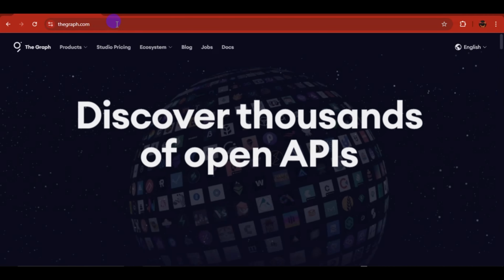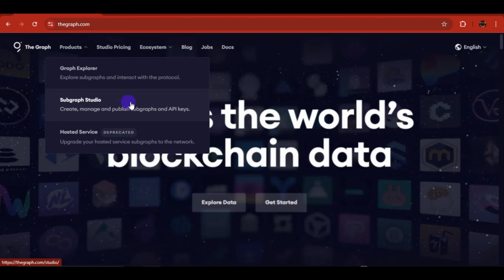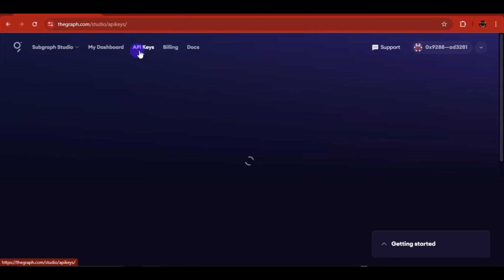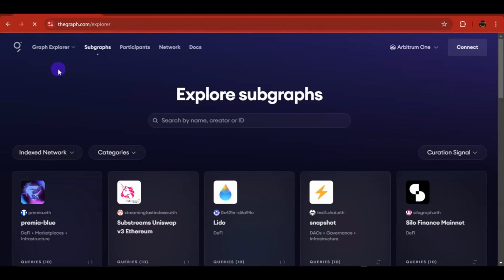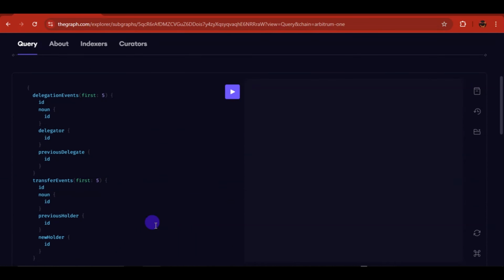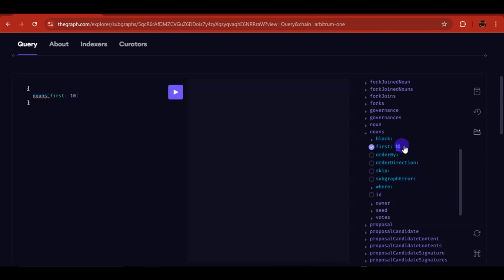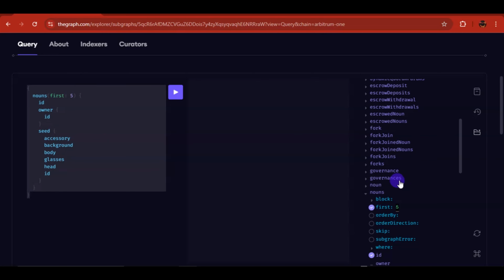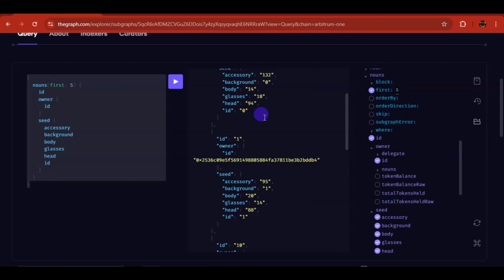Querying Nouns Data Using The Graph API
In this tutorial, we’ll walk you through how to query Nouns DAO data using The Graph API and integrate it into your projects using Replit and Node.js. You’ll learn how to set up an API key, explore subgraphs, design GraphQL queries, and retrieve data efficiently.